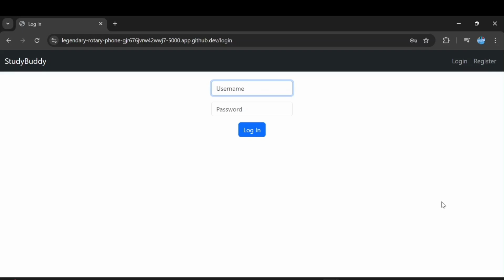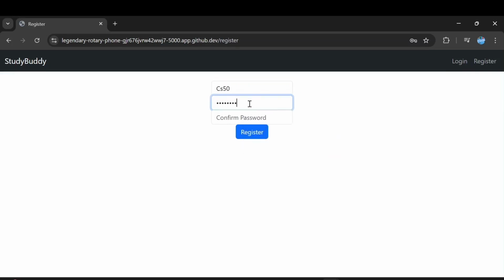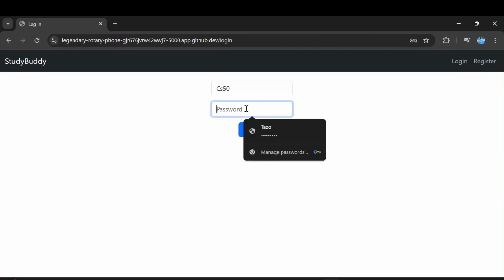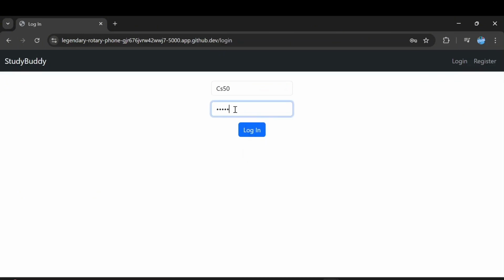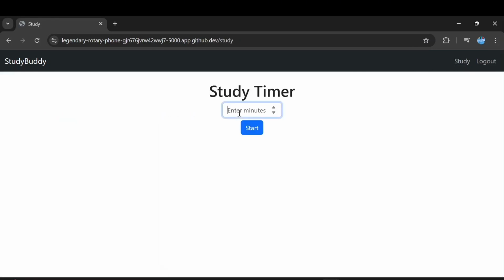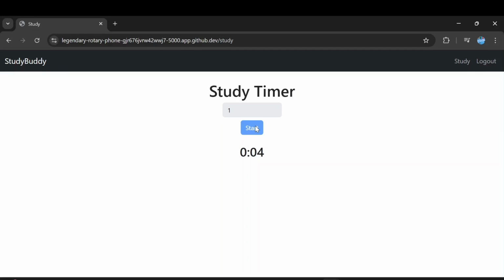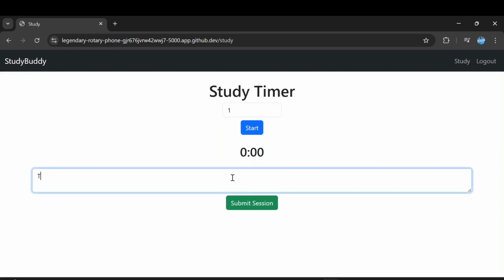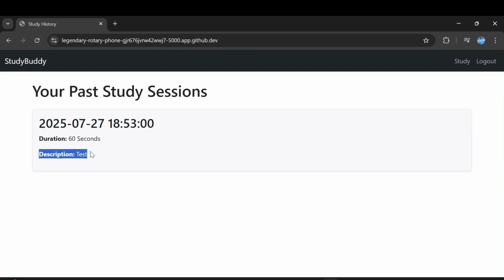CS50 Final project